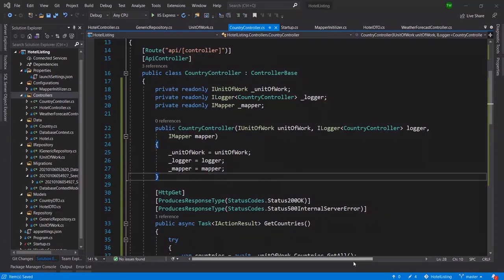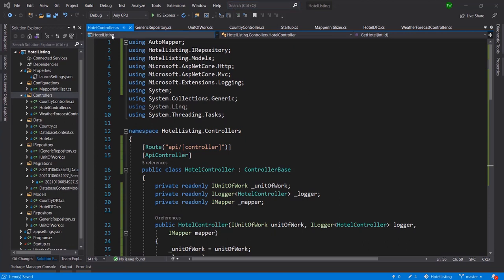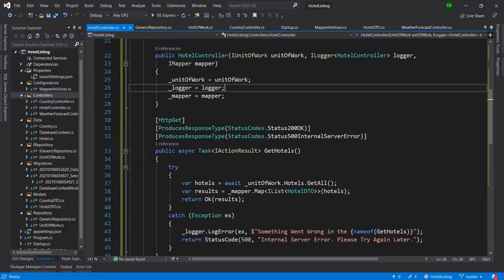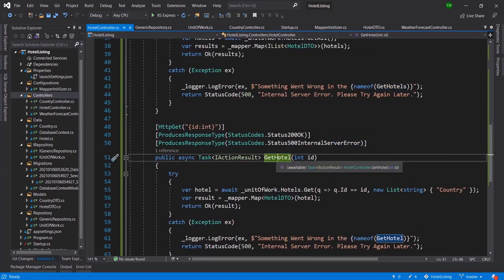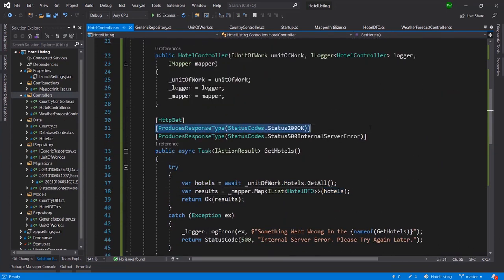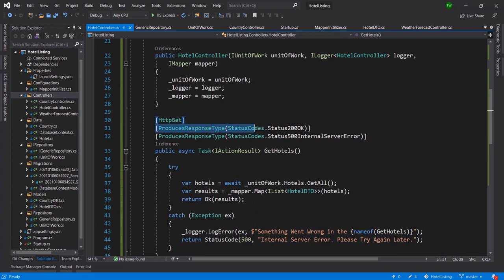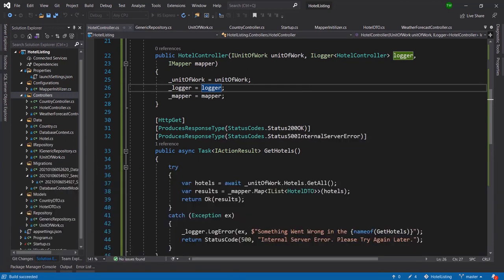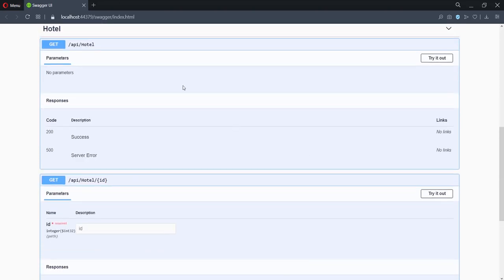ASP.NET 5 WEB API Development - 18 setup get endpoints for hotels